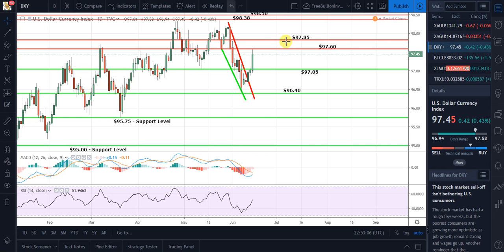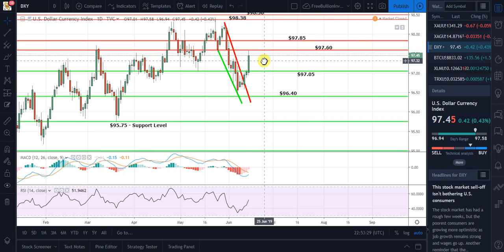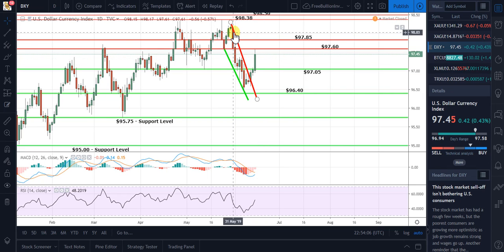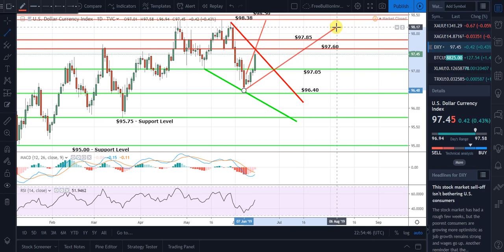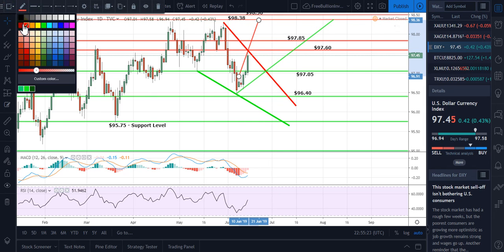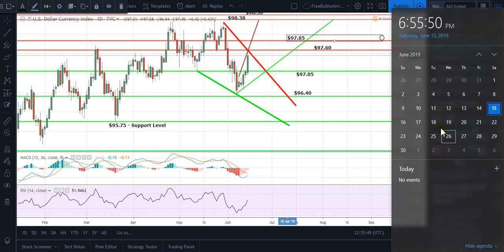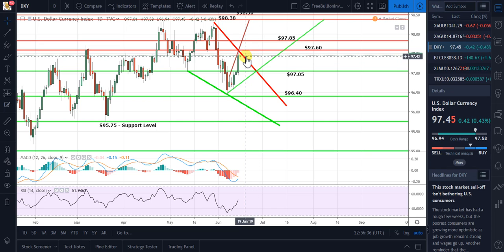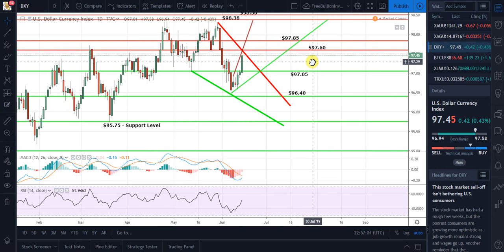USD Price Analysis (DXY) - Review and Outlook - 06/10 thru 06/21/2019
U.S. Dollar (DXY) Review and Outlook with Fundamental and Technical Price Analysis that covers from June 10 thru June 21, 2019

The FreeBullion Investment Guide is for Anyone Interested in Physical Bullion, and this Guide Advocates for and Donates to Gold Nano-Particle Cancer Research.